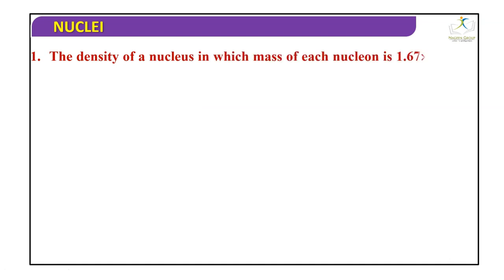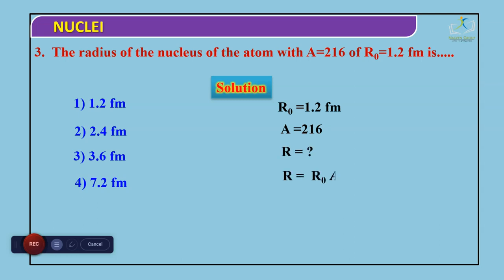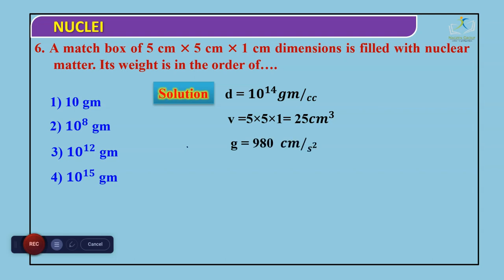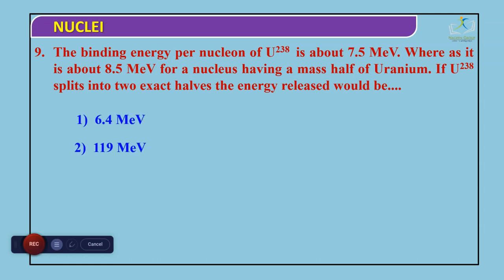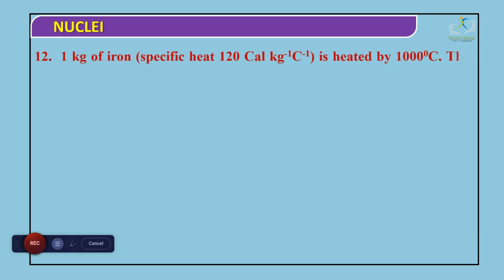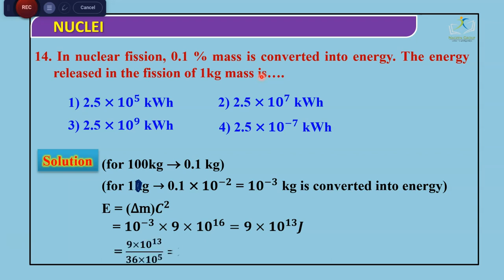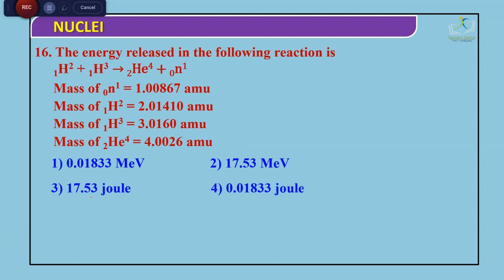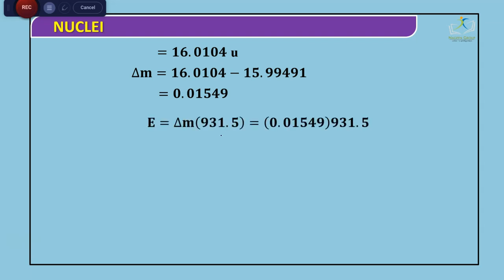OBJECTIVE QUESTIONS || Nuclei || PHYSICS || CH- 13 || CLASS -12 || CBSE 2023-24